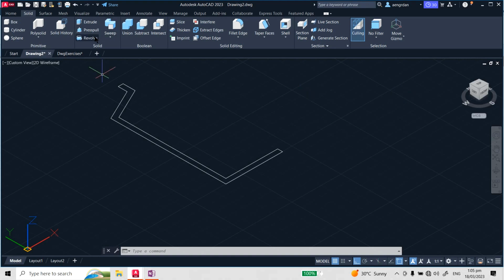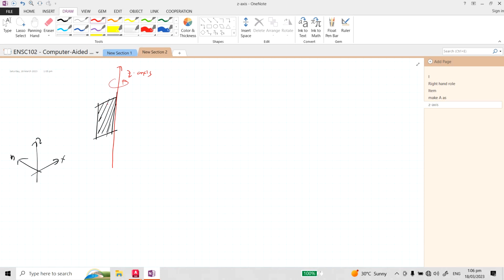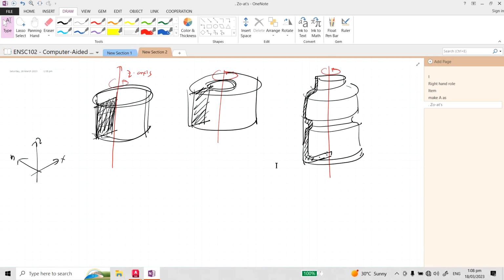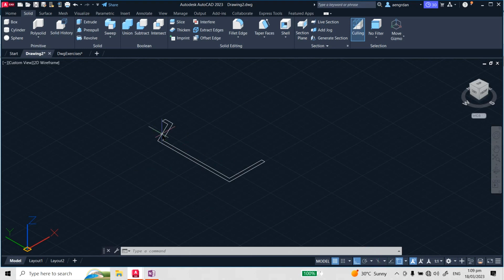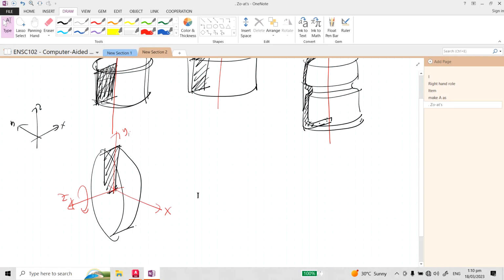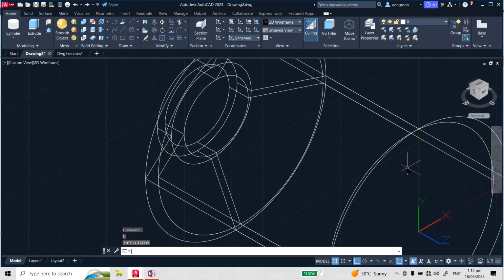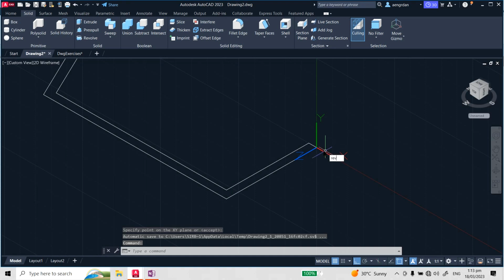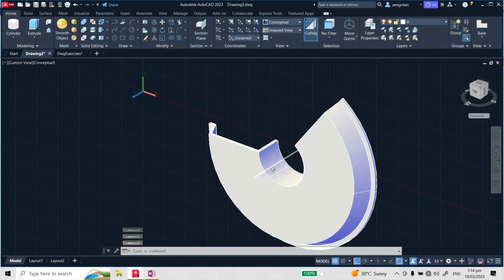18 - Revolve Command (ENSC102)